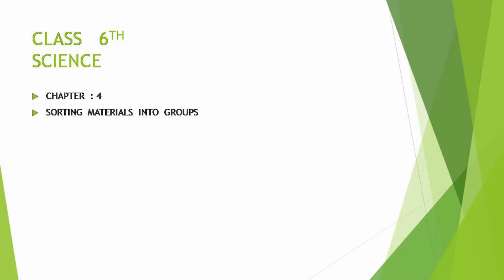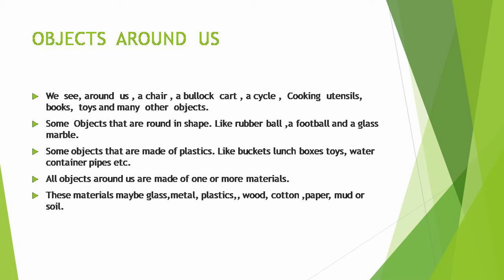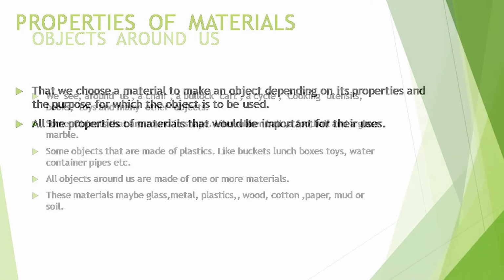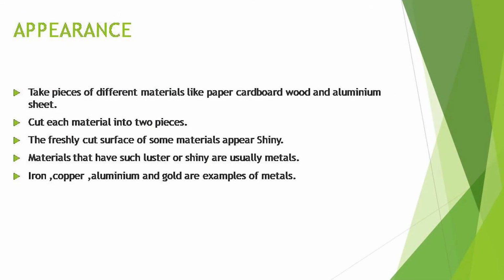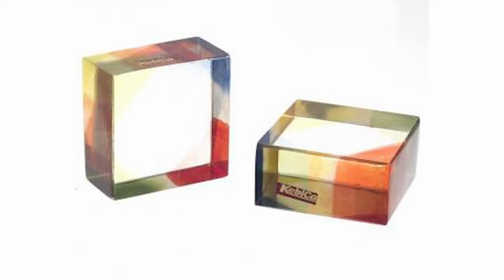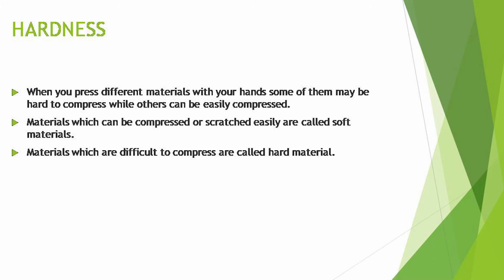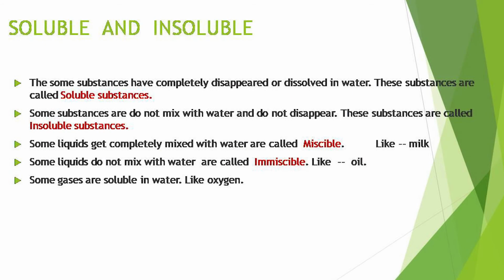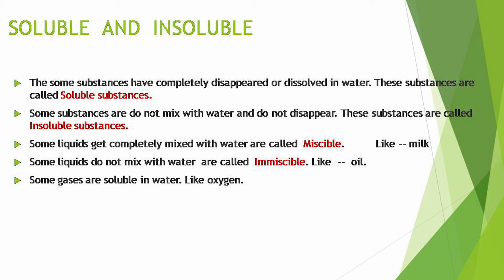Class 6 | Subject - Science | Sorting Materials into Groups | Part - 1